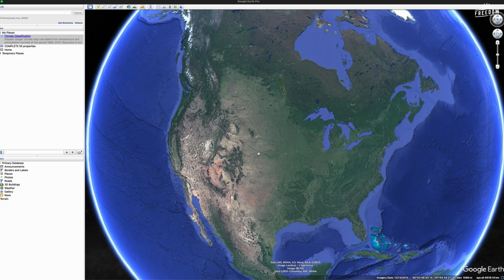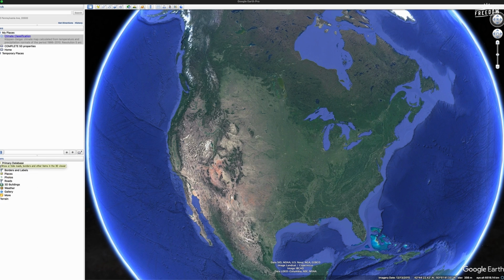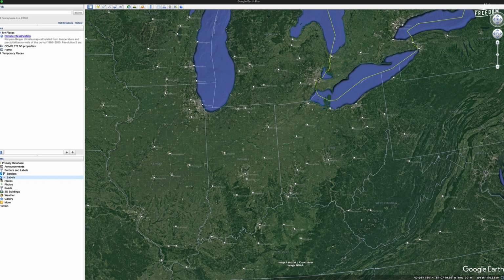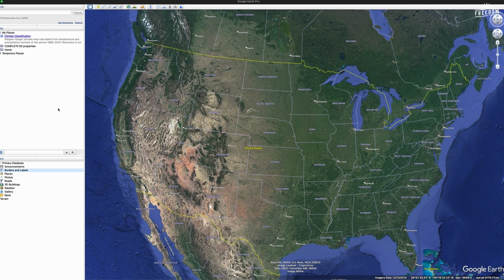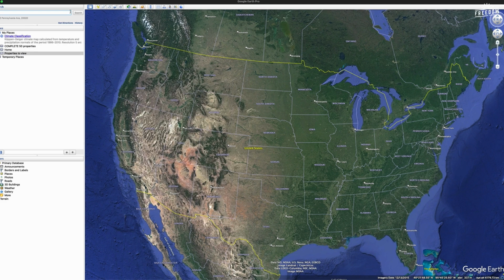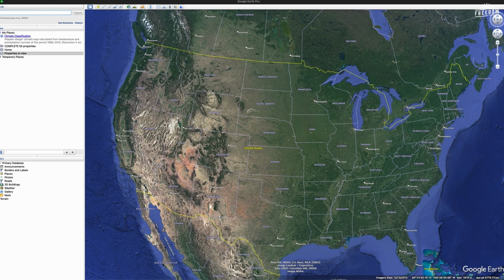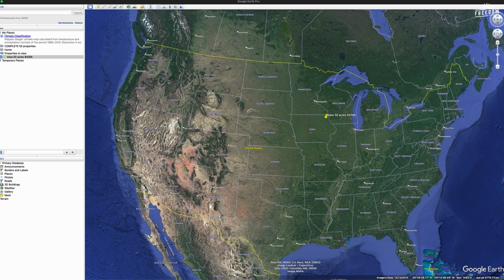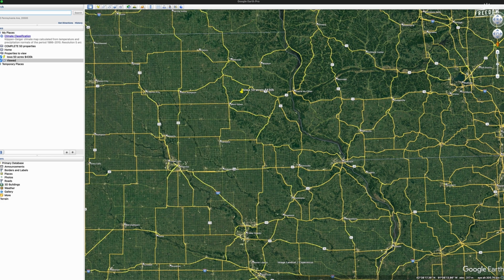The Best FREE Tool for Finding Your Homestead Property!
Looking for land? Google Earth Pro is one of the most powerful (and free!) tools you can use to evaluate potential homestead properties. In this video, Curtis Stone breaks down the basics, shows key features, and shares best practices for using Google Earth Pro to visualize terrain, boundaries, access points, and more.